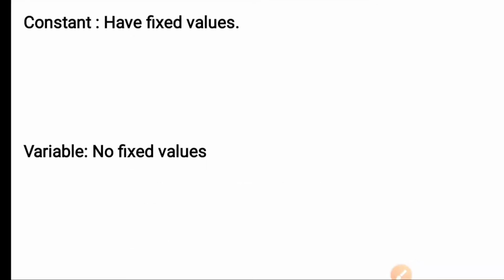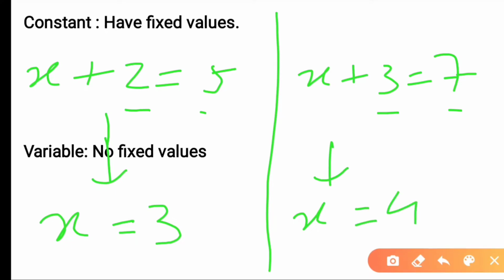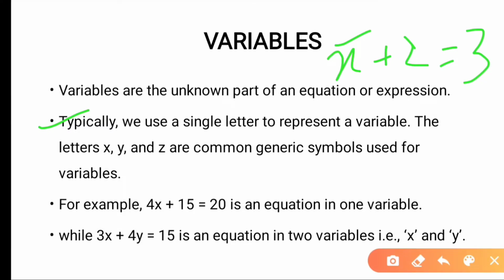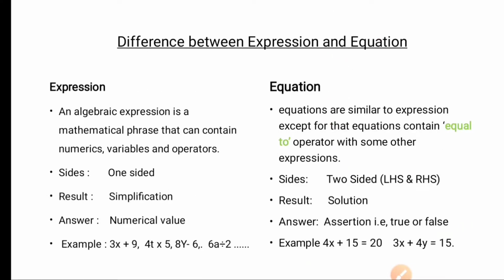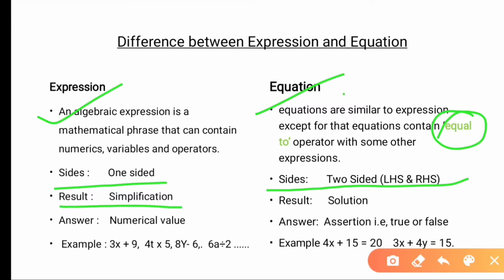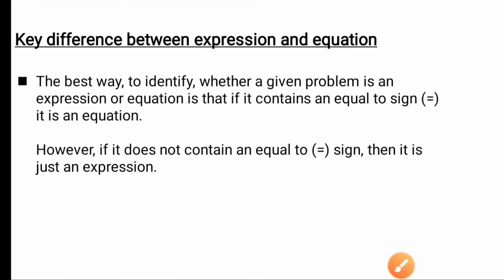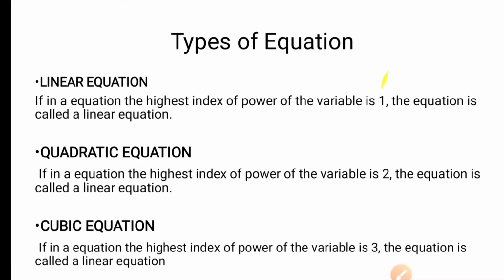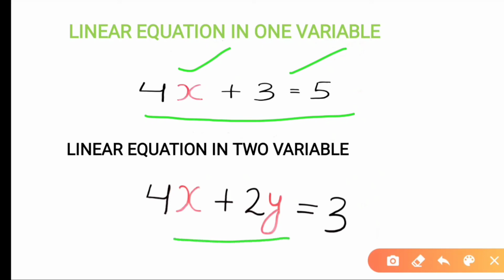INTRODUCTION : LINEAR EQUATION IN ONE VARIABLE- CBSE - CLASS 8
The Scholars’ Hub facilitates a child to unlock one’s long-pent potentials, thus enabling one to master required academic skills through overall mental nourishment.
Join with us to upgrade yourself to your latest version...